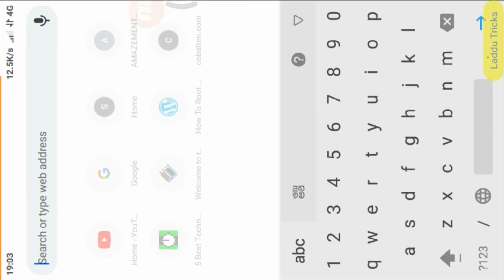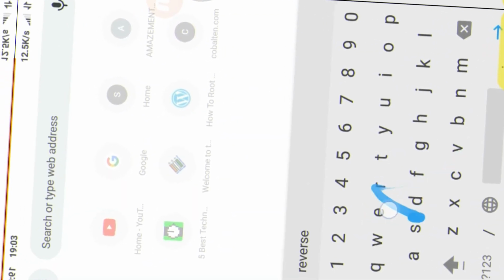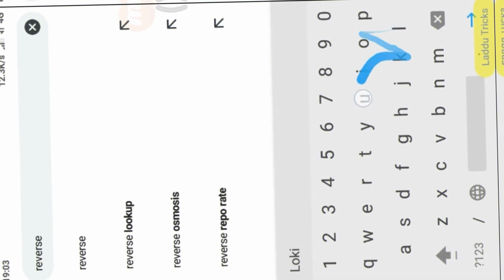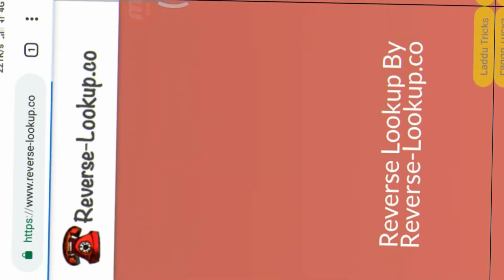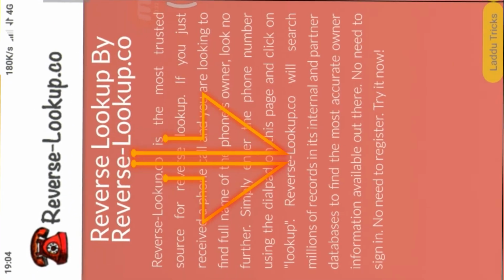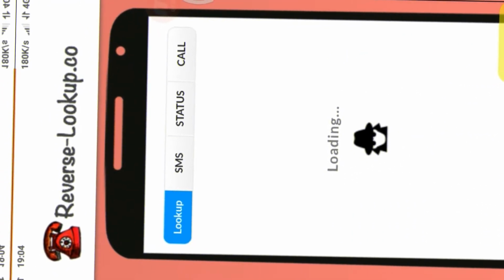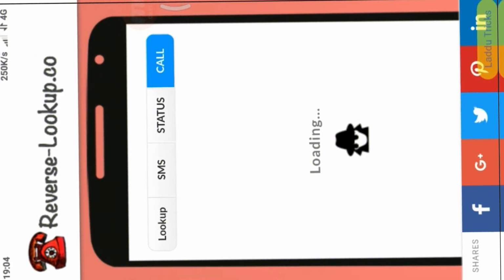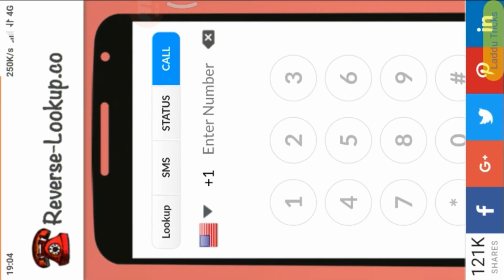How To Call The Person Who Has Blocked Me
Top Selling Smartphones:
(For more checkout our blog)